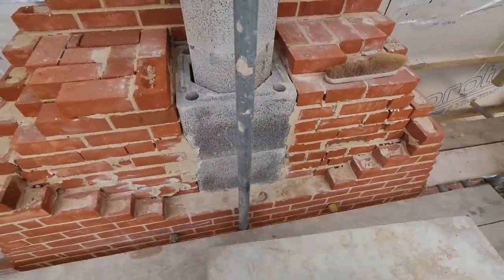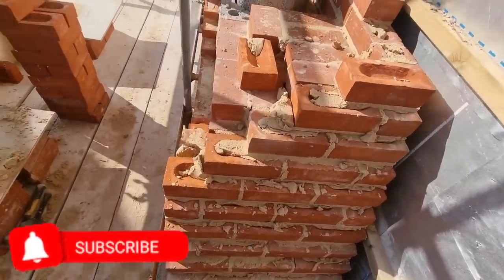Building a chimney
ALL THE TOOLS USED IN THIS VIDEO!
BELLE PETROL CEMENT MIXER
STABILA 600MM LEVEL
STABILA 1200MM LEVEL
MARSHALL TOWN JOINTING IRON
DO YOU WANT THE SAME TROWEL AS TRICKY?

as you can imagine. making video isn't cheap.
oioioioioioioioioioioi

I'LL CATCH YOU IN THE NEXT ONE.